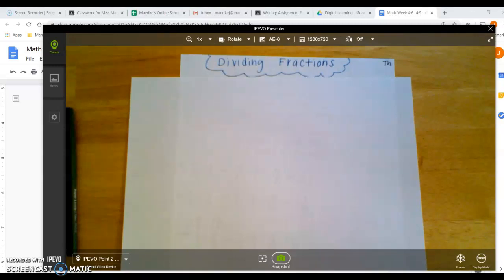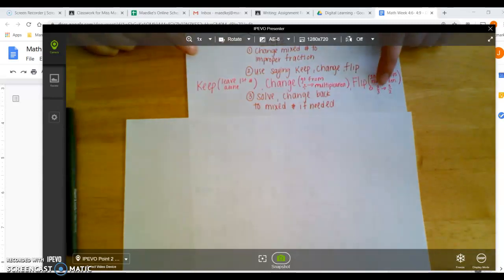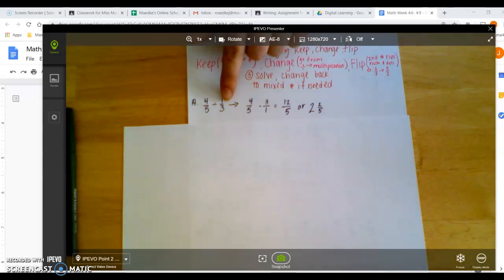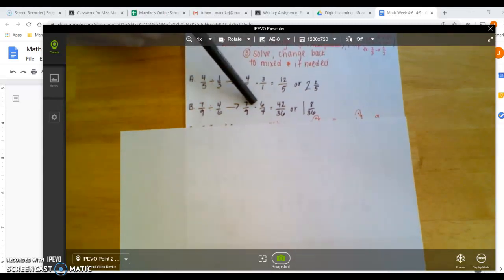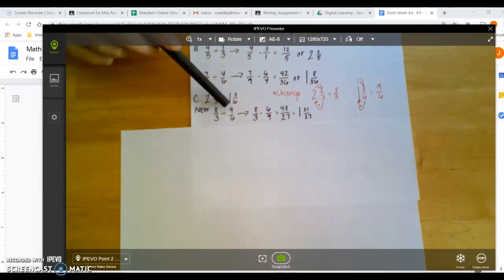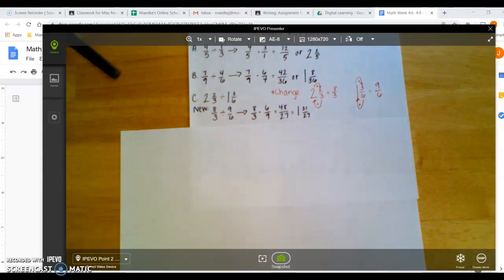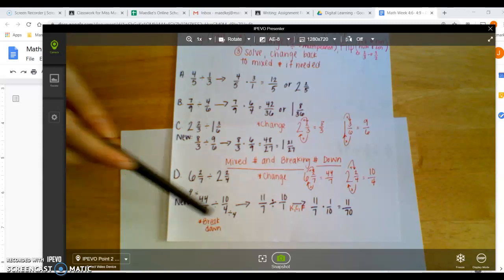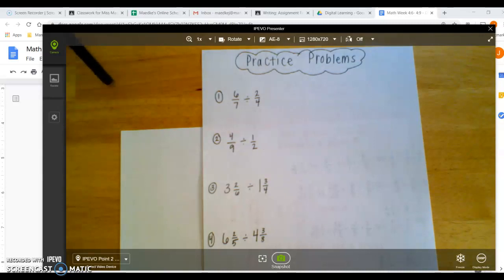Thursday Dividing Fractions